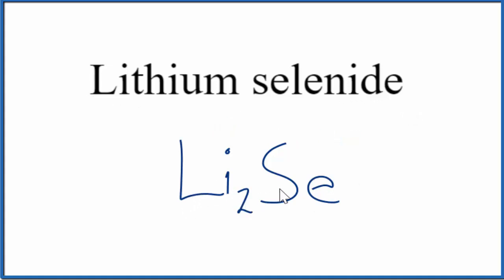How to Write the Formula for Lithium selenide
In this video we'll write the correct formula for Lithium selenide (Li2Se).

To write the formula for Lithium selenide we’ll use the Periodic Table and follow some simple rules.

Keys for Writing Formulas for Binary Ionic Compounds:

1. Write the symbols for each element.
2. Find the charge for each element using the Periodic Table. Write it above each element. For help finding charge, watch
3. See if the charges are balanced (if they are you're done!)
4. Add subscripts (if necessary) so the charge for the entire compound is zero.
5. Use the crisscross method to check your work.

Notes:
For a complete tutorial on naming and formula writing for compounds, like Lithium selenide and more, visit: